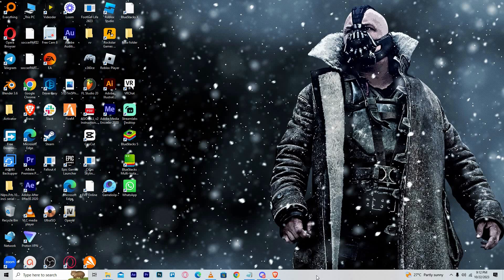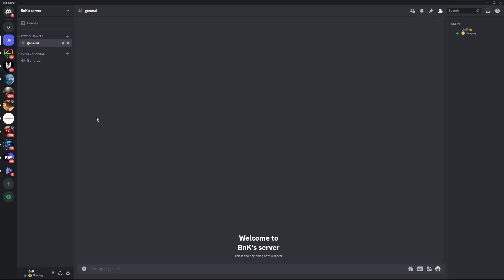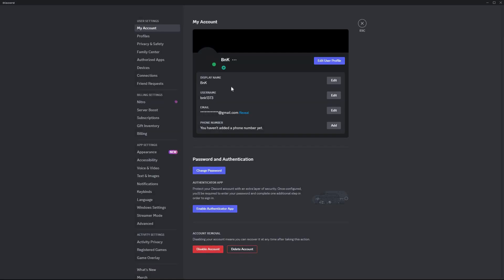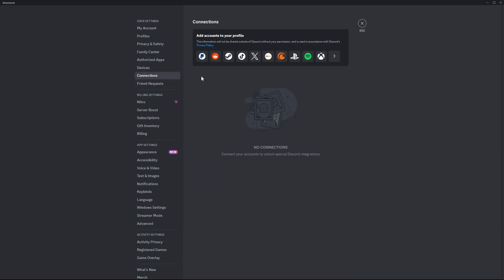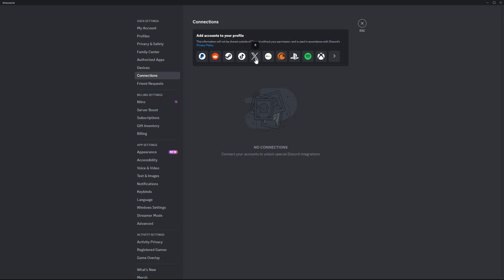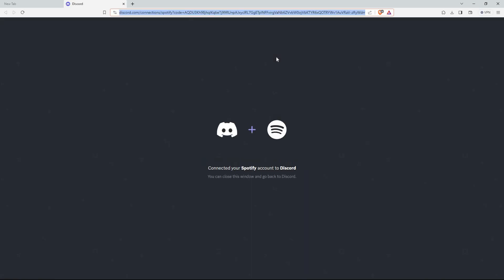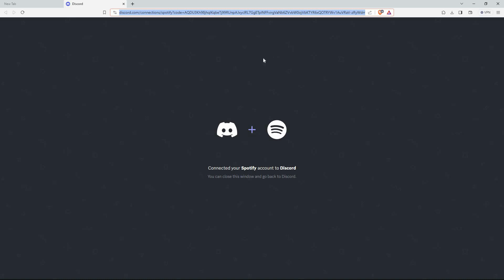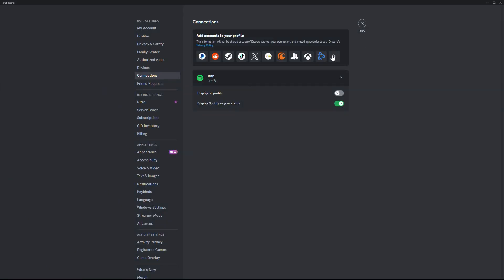How to Connect Spotify to Discord (2025) - Easy Fix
In this video, we will explain to you about: How to Connect Spotify to Discord (2025) - Easy Fix